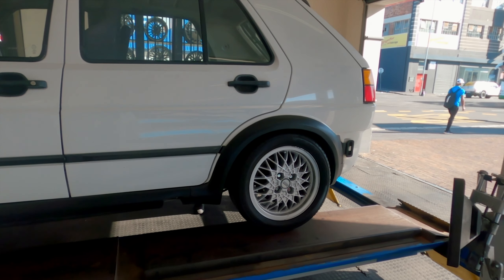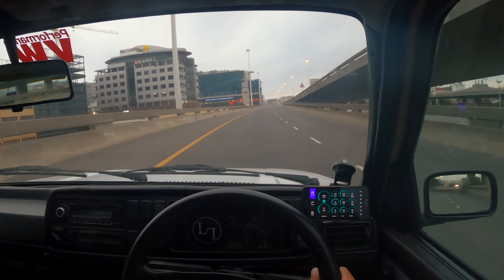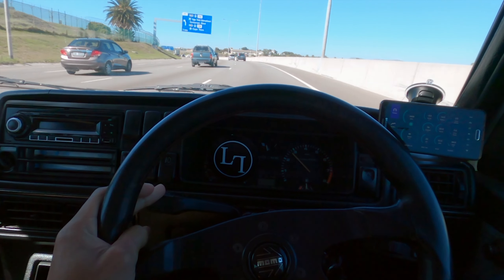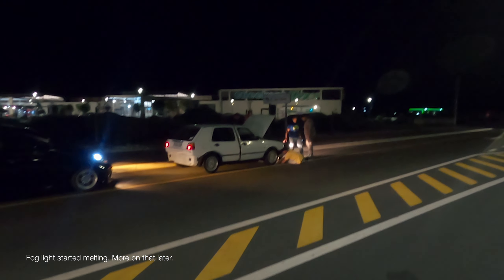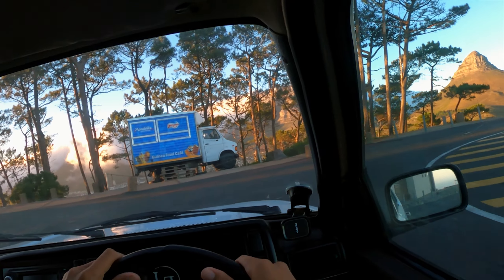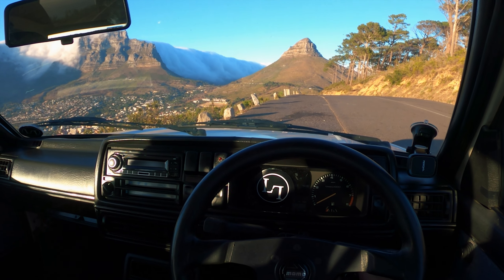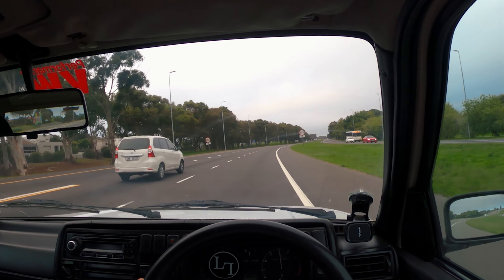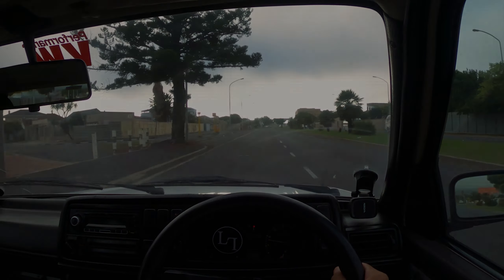There are a few issues with the 1.8T Mk2 | Signal Hill POV drive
In this video I drive the Mk2 for a week after the swap was done to check for issues with the car. There are a few that I've found but thankfully it's nothing major. I'll have J2 sort it out when they've got the time.
I dig out a few of old engine parts for @mattk_1 and go for a POV drive up Signal Hill.

zomb:lunar-glow
Willix Потерял
(FREE) Lofi Type Beat - Rei Ayanami

0:00 Highlights
0:09 Intro
0:56 Wheel alignment
1:25 Visiting Qbeams
2:17 The exhaust on the Mk2
3:07 More alignment things
3:53 Driving to Signal Hill (fail)
5:32 Front bumper touch up
6:42 Getting parts for Matthew (8 & 16V things)
8:40 Doing a night run
10:08 Driving to Signal Hill
10:42 Driving the Hill
13:34 Taking photos
14:09 Talking about the fog light that melted
15:11 Driving down the Hill
16:38 Driving home & doing pulls
19:57 Outro